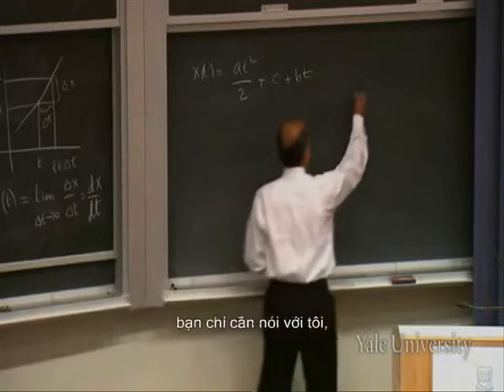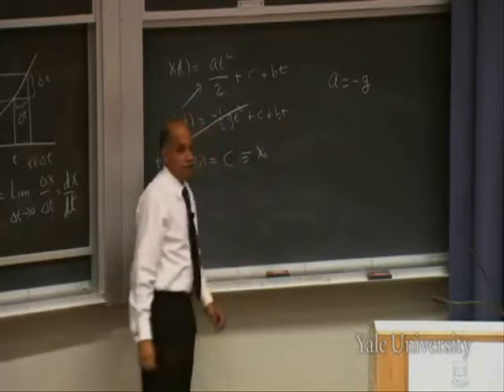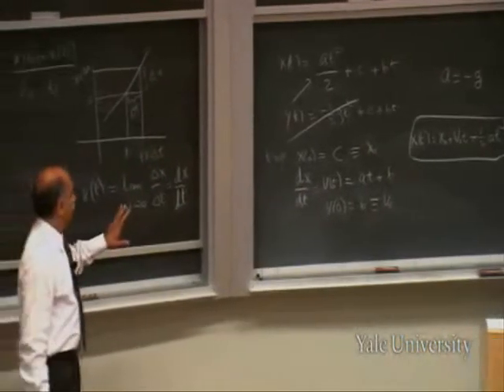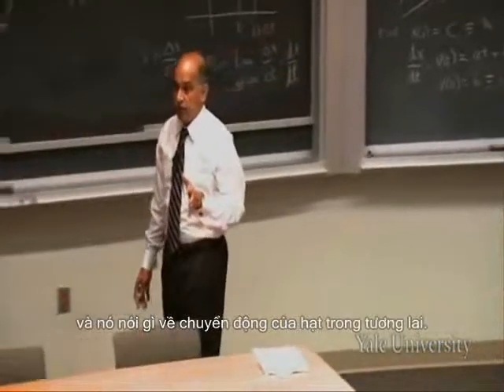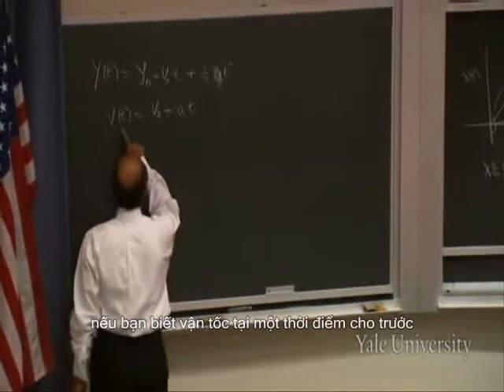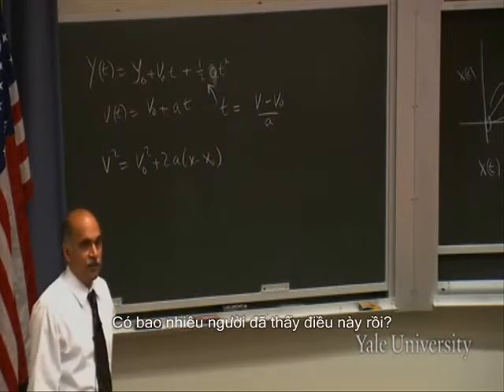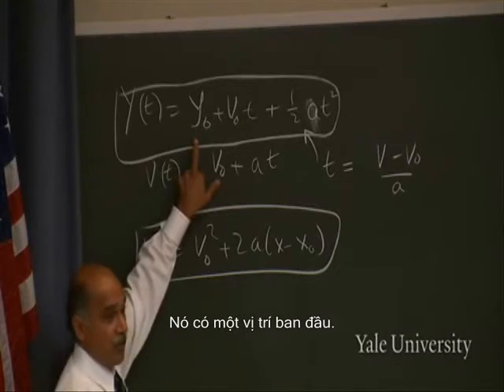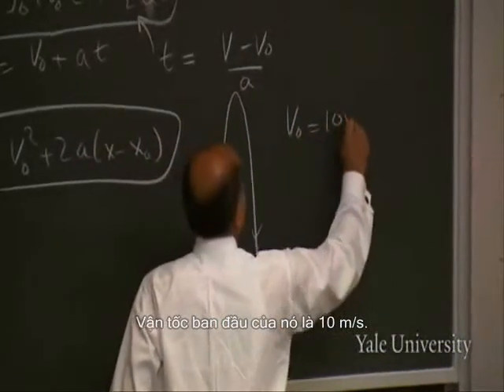Chương I_6: Giới thiệu khóa học và cơ học Newton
Môn: Cơ sở vật lí. Chương I, phần 6. dịch và thêm phụ đề.